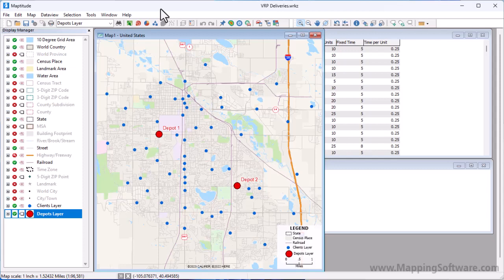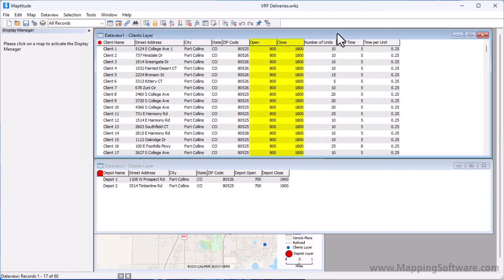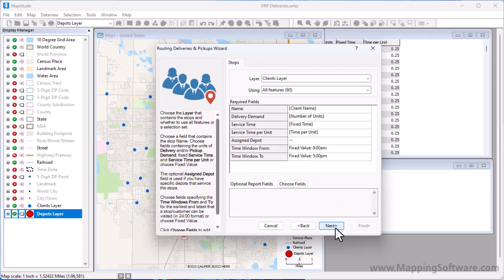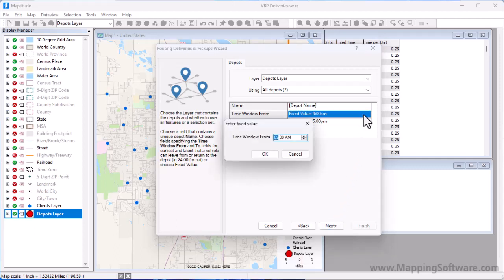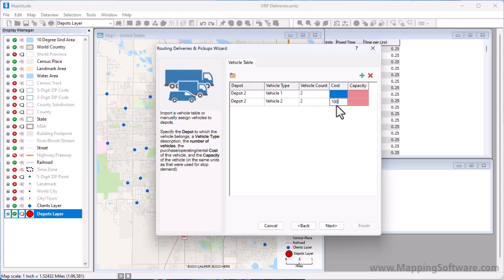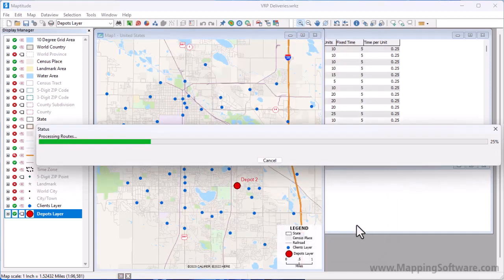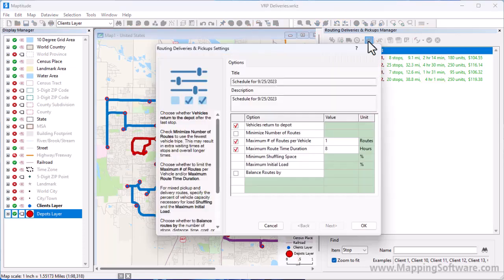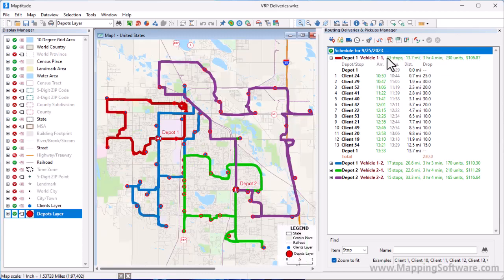Maptitude 2023: How to route multiple vehicles for delivery/pickups for fleet planning/optimization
Are you in logistics and need to optimize your multiple vehicle routes? Look no further! Our route planning software is your ultimate solution. Whether you're searching for the best route planning software, delivery routing software, or fleet routing software, we've got you covered.

In this video, we dive into the world of route optimization, mapping, and vehicle routing software. Discover the benefits of using the best routing software for your business. If you're a GIS enthusiast or a business development analyst responsible for managing vehicle fleets, this video is a must-watch.

Explore how our software can streamline your logistics operations, enhance last-mile delivery, and provide valuable insights for your business analytics. Join us as we delve into the world of mapping, geospatial technology, and transportation routing software.

Don't miss out on the latest logistics solutions – stay ahead of the game!